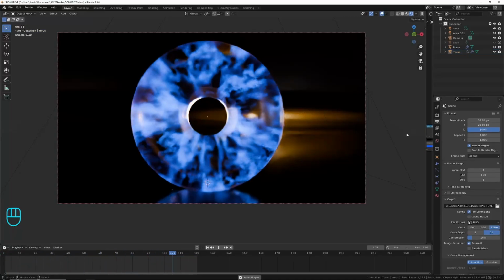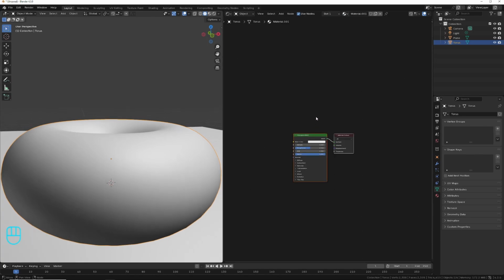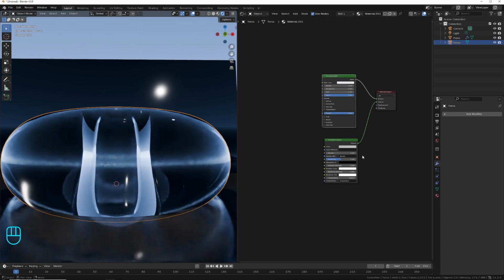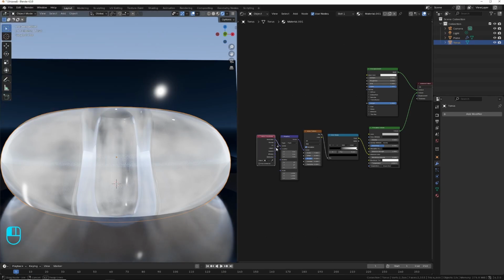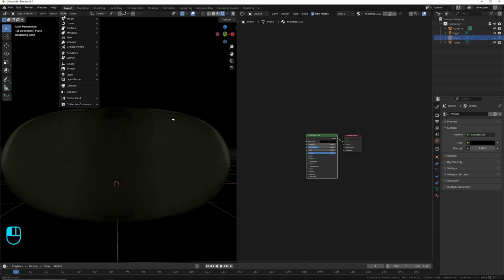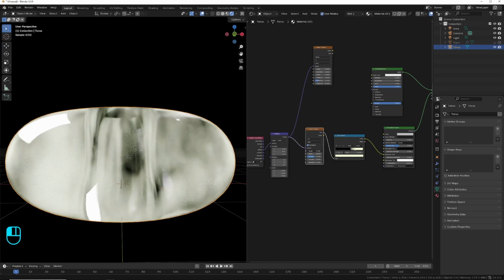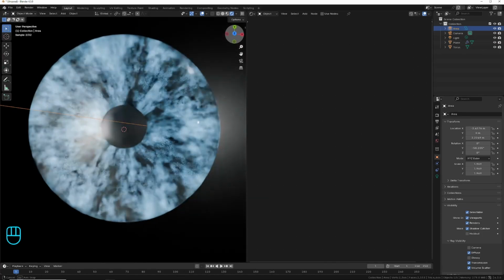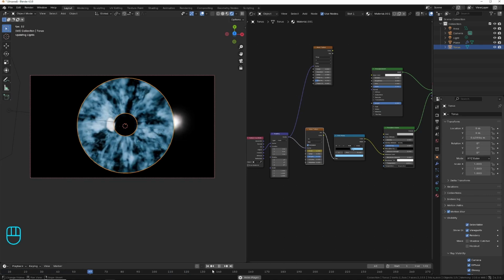Tutorial: Create a Stunning Glass Plasma Effect in Blender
In this tutorial, I'll show you how to create an eye-catching glass plasma effect in Blender with just a few simple steps. This effect is perfect for abstract designs, motion graphics, or adding a futuristic touch to your projects.

You'll learn how to:

Set up a torus and plane for the base structure.
Apply materials with volume shaders and emission effects.
Use noise and wave textures to create dynamic patterns.
Adjust lighting for a glowing plasma appearance.
Animate the effect for an engaging final look.
Follow along and transform your scene into a mesmerizing plasma design. Don't forget to check out more tutorials at the end of the video!"